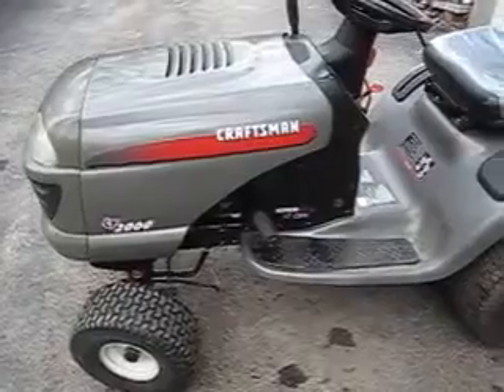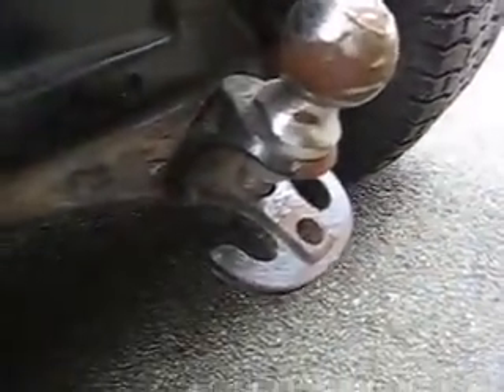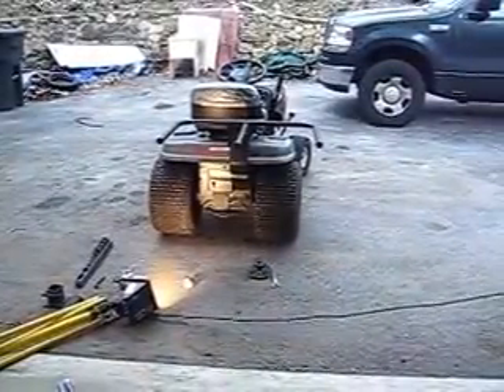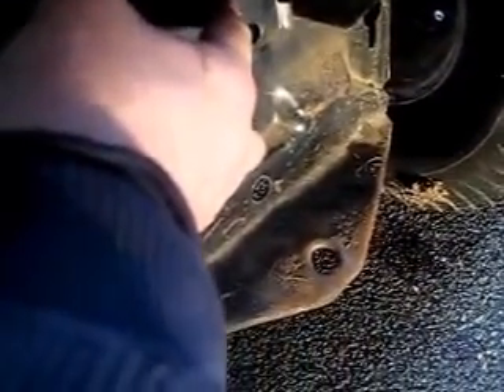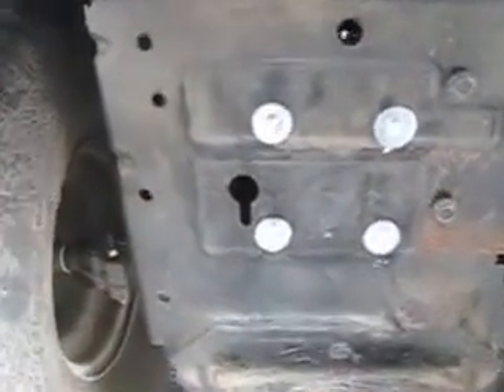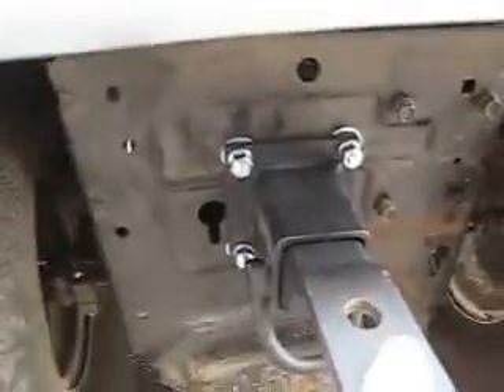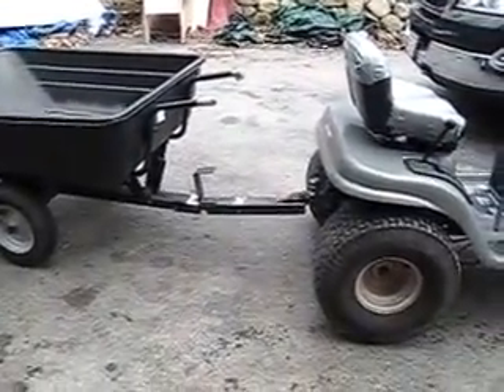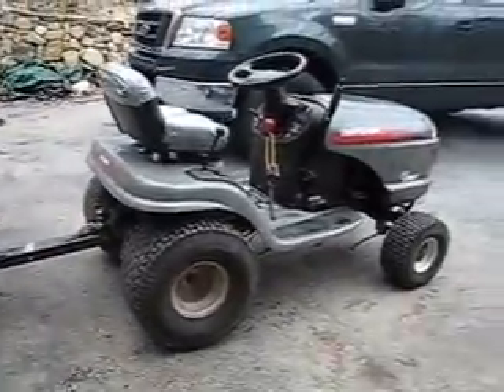Craftsman Lawn Tractor Tow Hitch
The hitch plate on my Craftsman ride on  Lawn Tractor kept bending , so I found a heavy duty hitch receiver on Ebay and put it on.